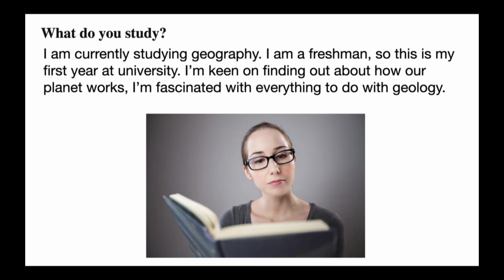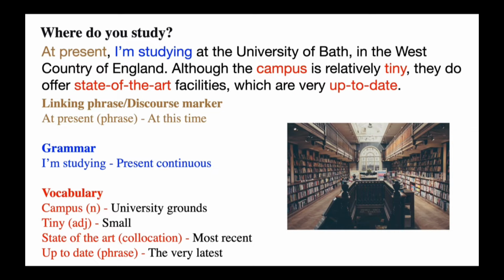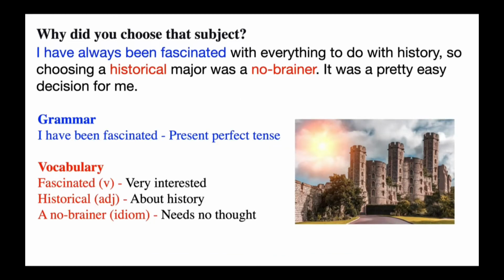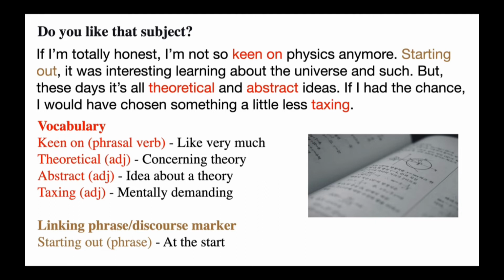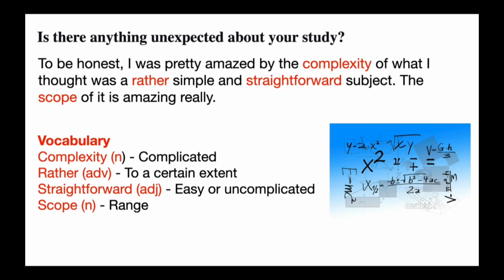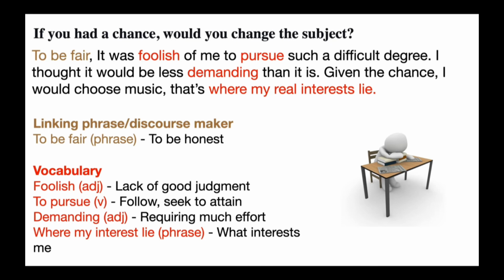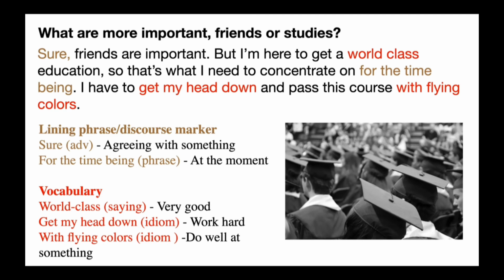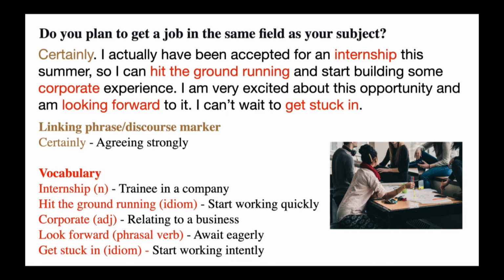IELTS Speaking Part 1​ - Study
In part 1 of the Speaking test, the examiner will ask 4-6 general questions on familiar topics. It is expected that the examiner will introduce him/herself first and ask your name and then ask you to confirm your identity.

The questions in this part include familiar topics such as home, family, work, studies and interests. Part 1 of the test will last 4-5 minutes.

It is customary that the examiner will ask your name first. He/she then will ask you to show your identity (passport in this case) and want to know what you do, where are you from and some basic conversation-starter questions.

Following is a list of possible topics that you should be ready to talk about in speaking part 1.

Study
Work
Hometown/ Living place
Home/ Accommodation
Family
Friends
Clothes
Gifts
Daily routine
Daily activities
Food/ Cooking
Going Out
Hobbies
Internet
Leisure time
Music
Neighbours & Neighbourhood
Newspapers
Pets
Reading
Music
Shopping
Sport
TV
Transport/Travelling
Weather
Culture/Tradition